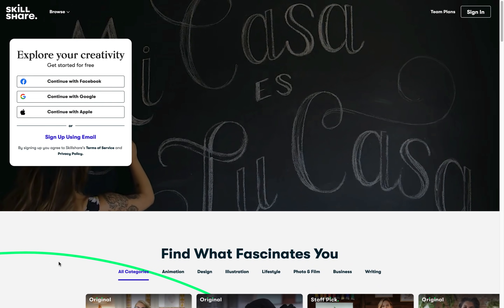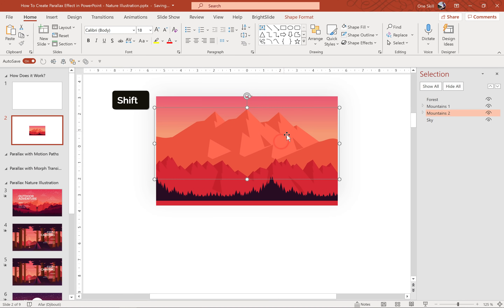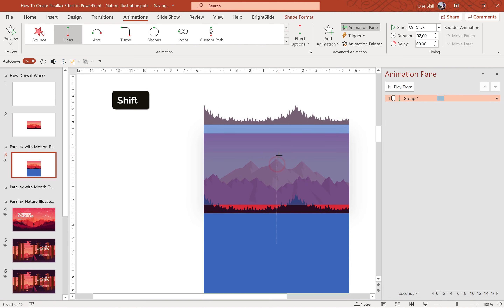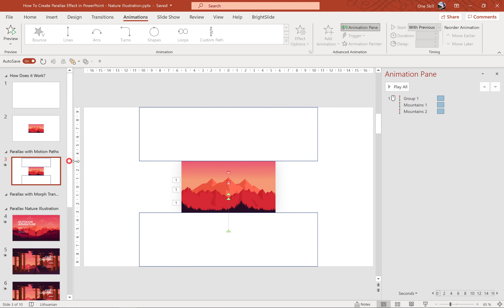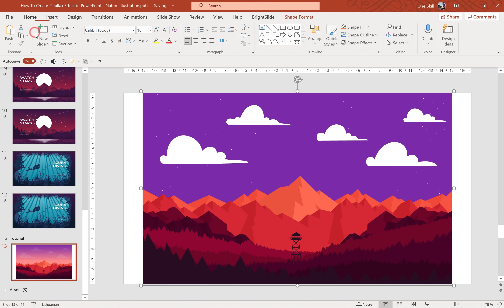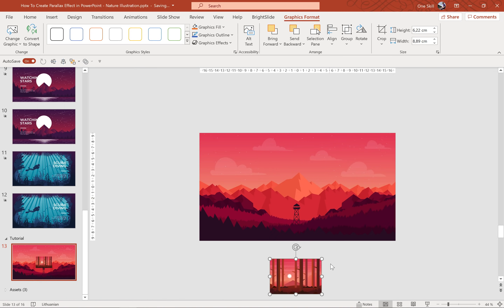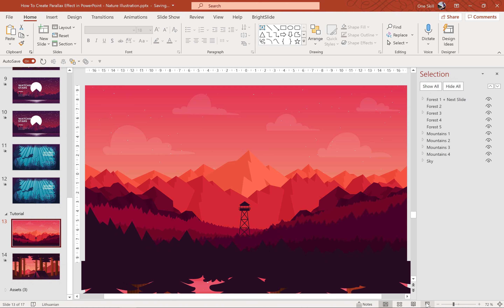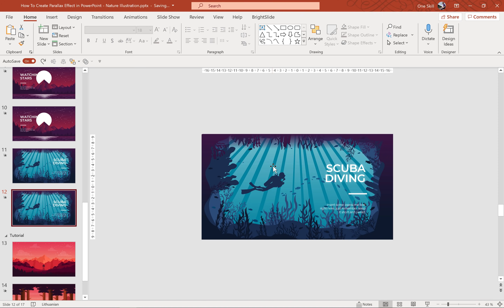PowerPoint Animation Tutorial 🔥 Parallax Illustration 🔥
In this tutorial I will show you how you can add parallax effect to your illustration slides in PowerPoint. First I will show you where you find high quality free illustrations and then I will walk you through the process of creating the parallax effect for your illustrations. There are two ways to create parallax effect, one involves motions path animations and the other one makes use of morph transition. After watching this tutorial you will know both methods. So let's go!

After watching this video you will know where to find high quality free illustrations, how to insert them into PowerPoint and how to animate your illustrations. In this tutorial I  am using Microsoft 365. Let's go!

00:00 - Intro
02:00 - Where to find illustrations?
03:09 - How to Create Parallax Effect with Motion Paths?
06:55 - How to Create Parallax Effect with Morph Transition?
08:49 - Putting Skills into Practise
14:53 - Final Result